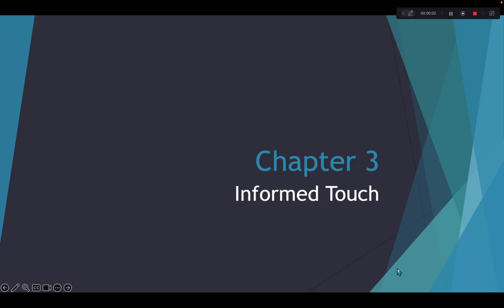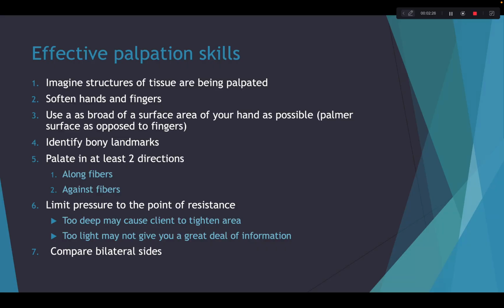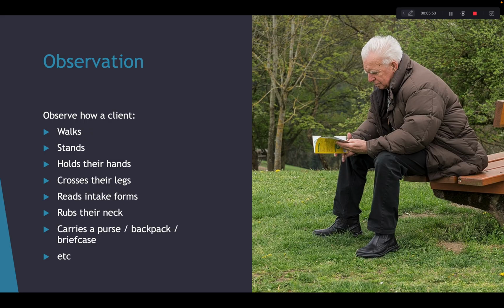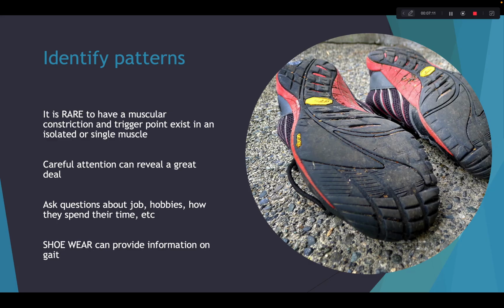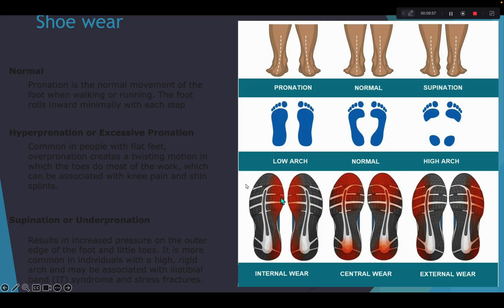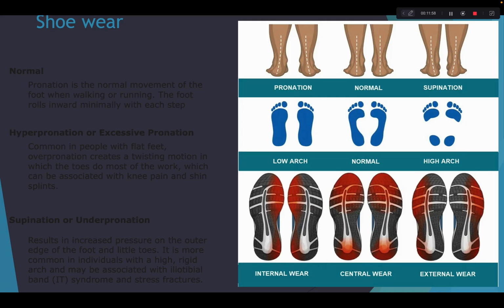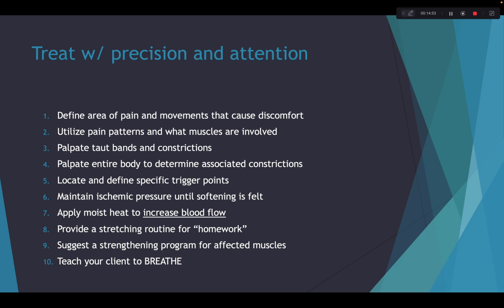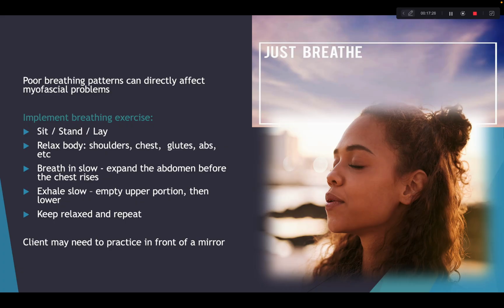TrPt - Ch 3 & Ch 4